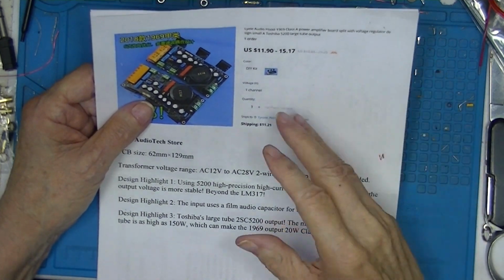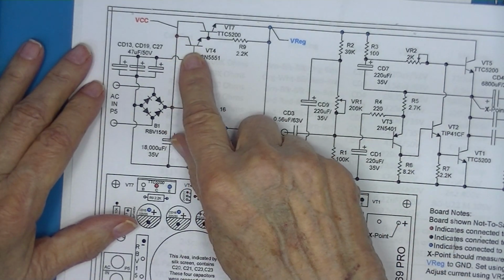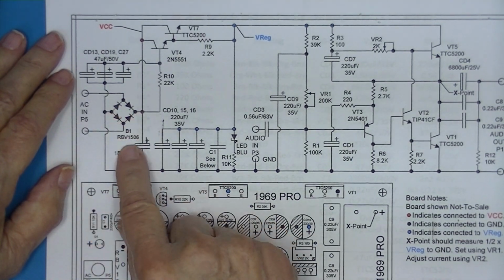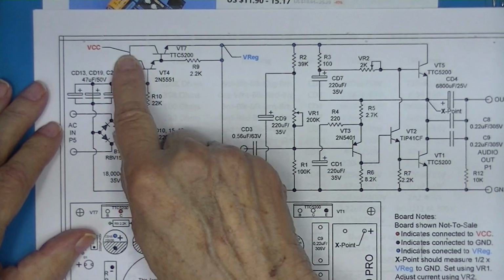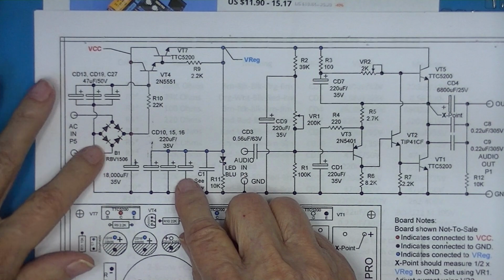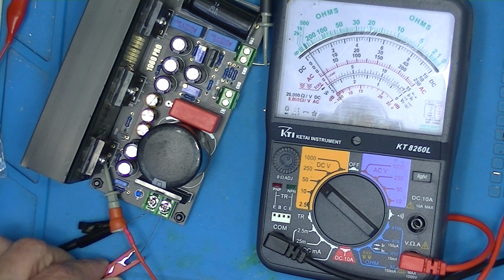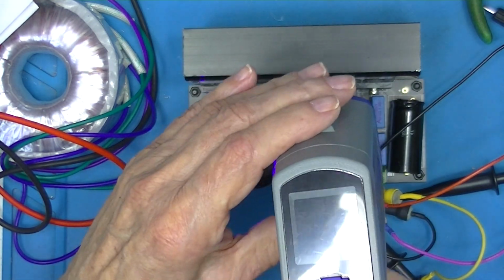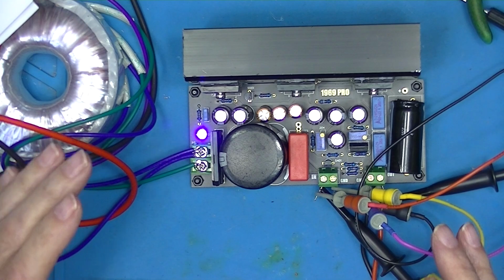J L Linsley Hood 1969 Amplifier Part 7D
I discuss the “regulator” function and discover that it is a form of “soft start”, as wel as supplying 24 (really 22) VAC to the amplifier.

Part - 7C   This is the same amplifier powered with 15VAC.

Part - 7B  Here I power-Up the #5 Amplifier with a heat sink and apply some inputs and display the output on an Oscilloscope.

Part - 7A  Well, AliE notified me that a different version of the venerable JLH 1969 amplifier was available. This one had an on-board power supply circuit. So, I bit and purchased two of them.

Part – 6  I try to clear up the biasing of the signal input amplifier.

Part – 5  I had great hopes for this one, it uses two FET’s in the final stage. Some damped oscillations caused by the amp were found in the input and these caused some residuals in the output.

Part – 4  This is amplifier No. 3, it was from Ebay and I have updated the Sellers info to show the vendors name. Note that the shipping was not mentioned in the video, it was $9.

Part – 3  This is Amplifier No 2, also from AliExpress, sold, by ZERO ZONE as their Model N1969. The test is what it is, pretty nice.

Part - 2   In this Part I look at the Amplifier designated as “No. 1”, a completed amplifier from AliExpress, I destroy the first amplifier and then test a second one (I had purchased 4 of them),

Part - 1  I have purchased four clones of the well-known JLH 69 Amplifier. I will test them all. One was a completed unit three were kits. I have an HP Distortion Analyzer that I intended to use but it failed when powered up, so I will be using a square wave generator and an oscilloscope for testing.